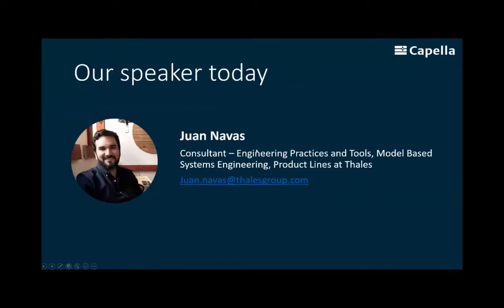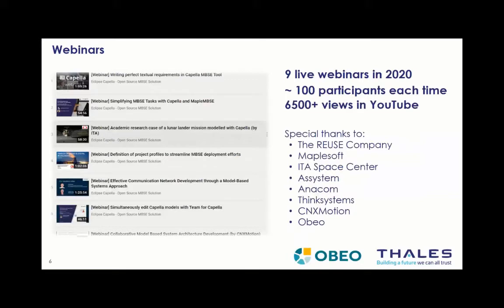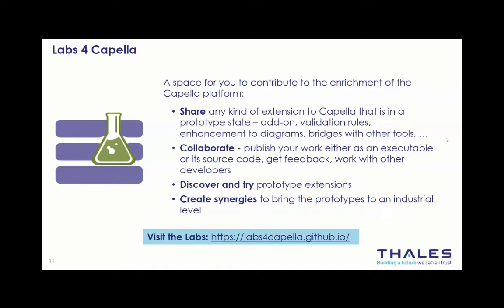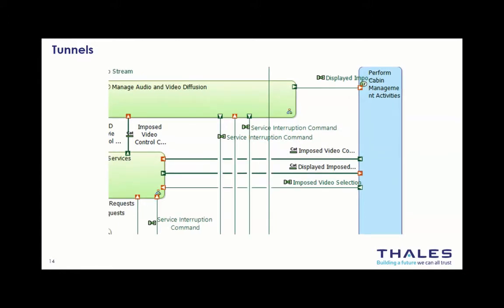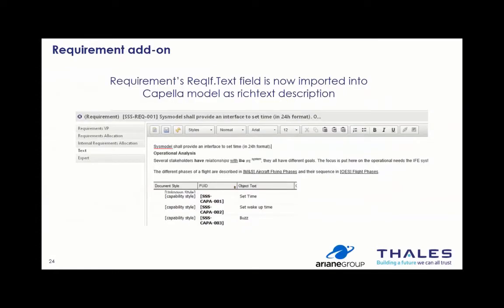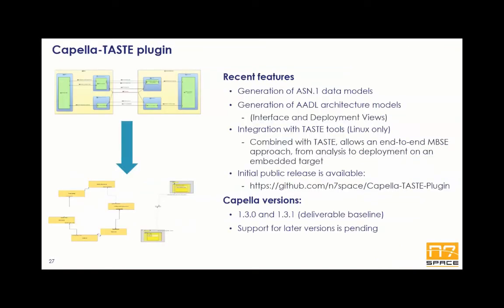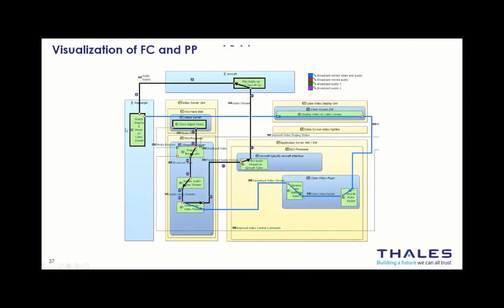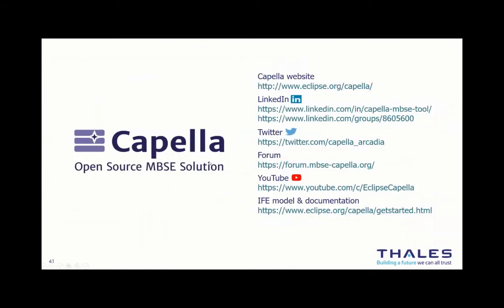What's New: Capella 2021 Annual Message | Thales | Capella Webinar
Presented by :

Juan Navas: Modelling & Simulation Lead Expert at Thales

Looking back at 2020 and forward into 2021

In this webinar, Juan Navas will present the major milestones of 2020,
the main features included in the brand new Capella 5.0, and the perspectives on the Capella ecosystem.

Juan Navas is MBSE Expert in Thales Corporate Engineering. He leads the team that accompanies managers and architects implement MBSE practices on operational projects to improve their engineering performance.
He is a System Architect with +10 years’ experience, he holds a PhD in Computer Science, an MSc in control and computer science, and Electronics and Electrical Engineering Degrees.